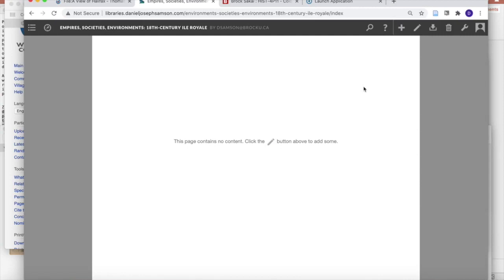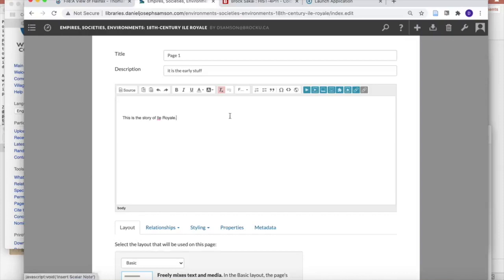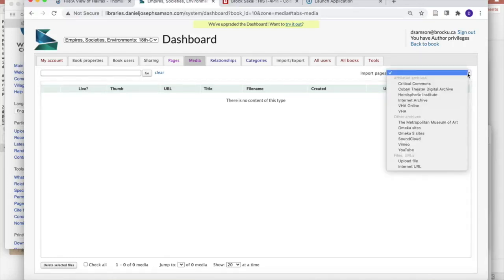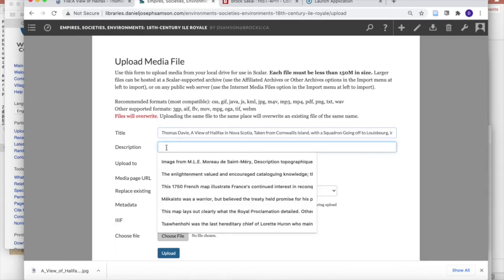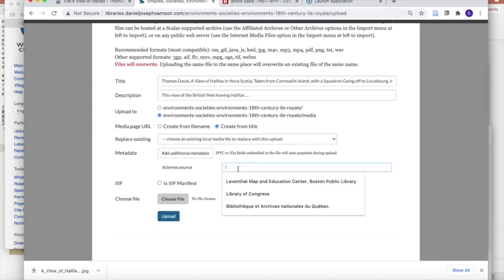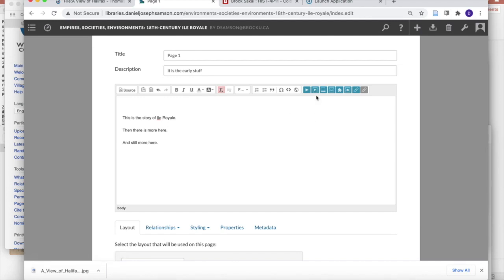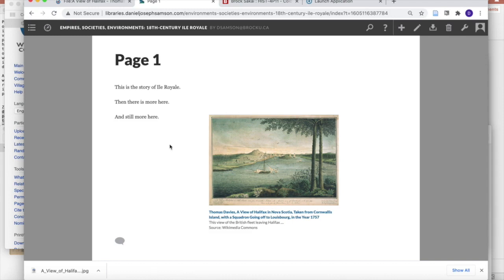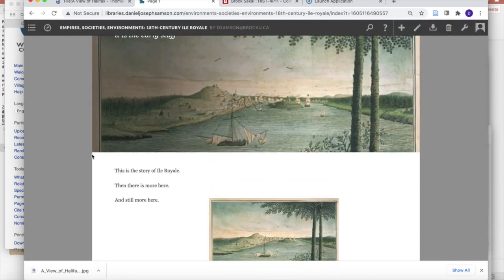Scalar intro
As it says!